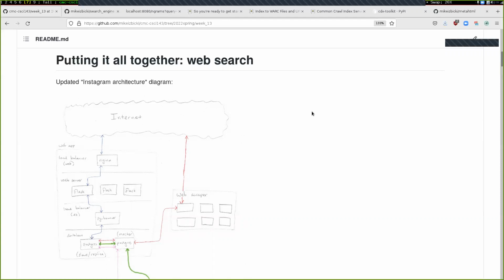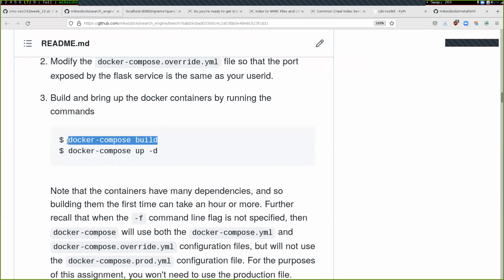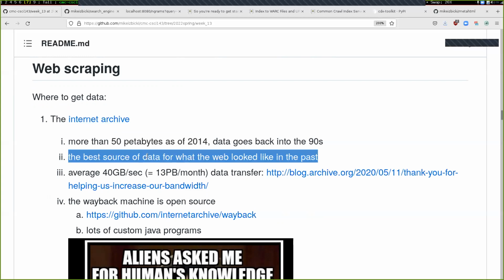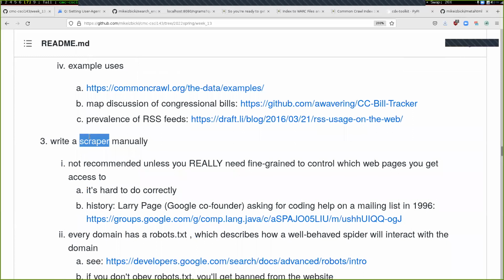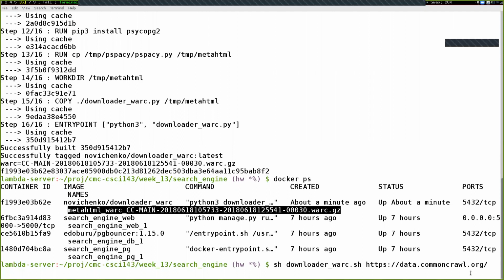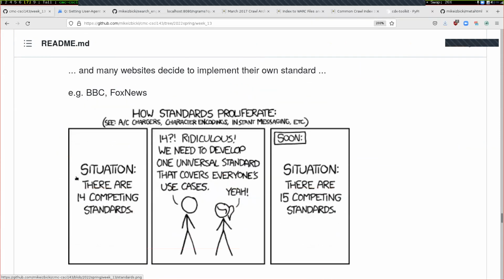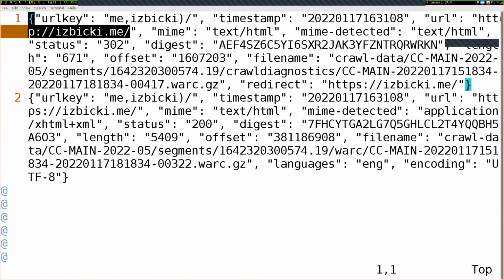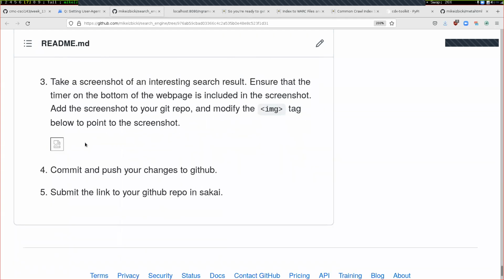2022-04-20: search engine assignment